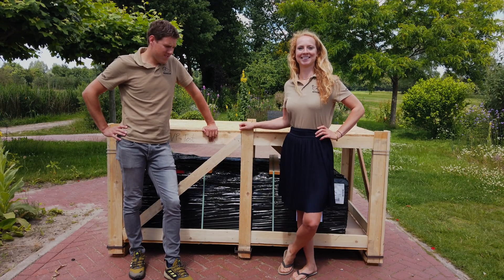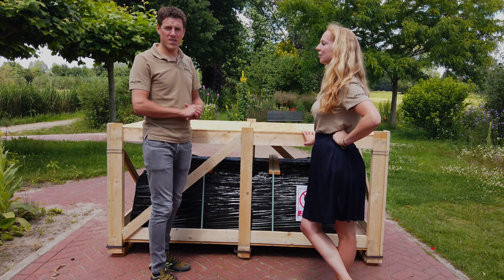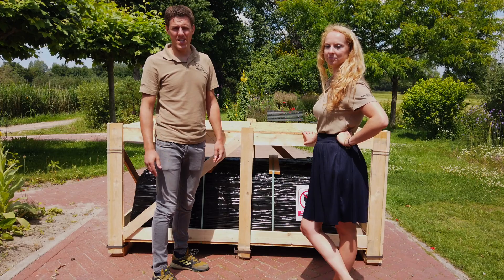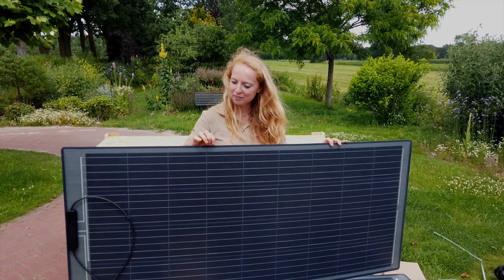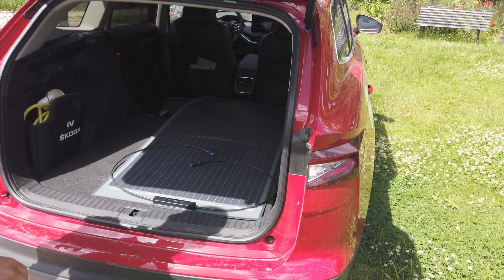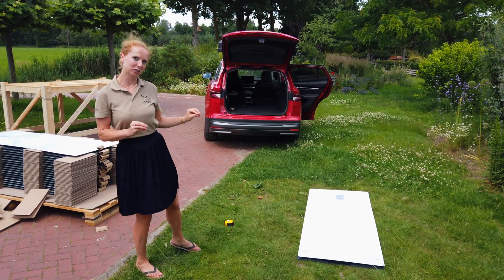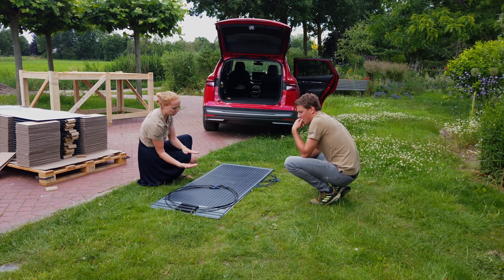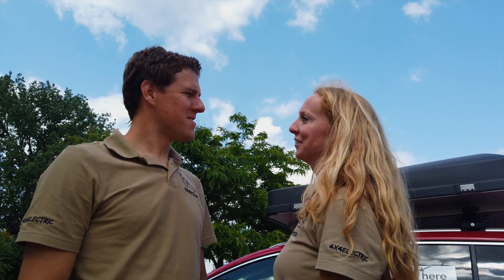4x4electric - First test with solar panels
We received the @dasenergyphotovoltaics solar panels for our expedition! Time to test the set up we designed on paper...